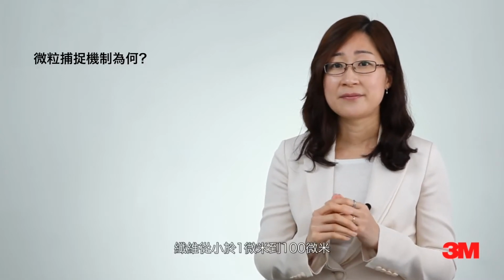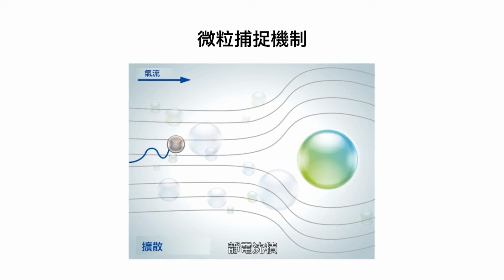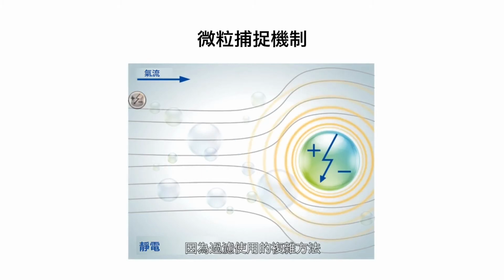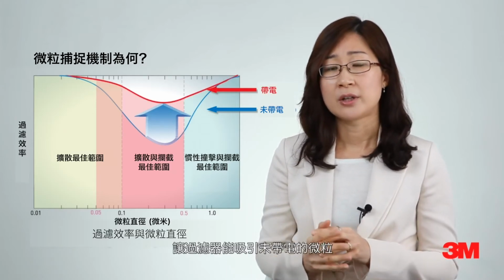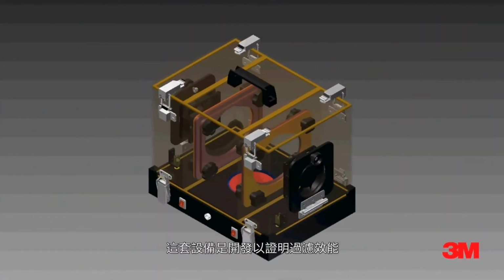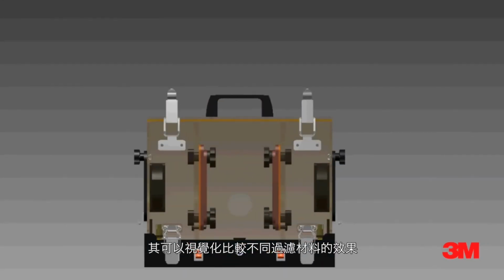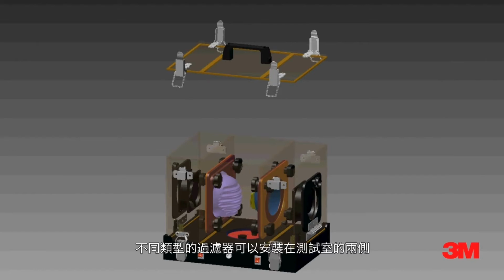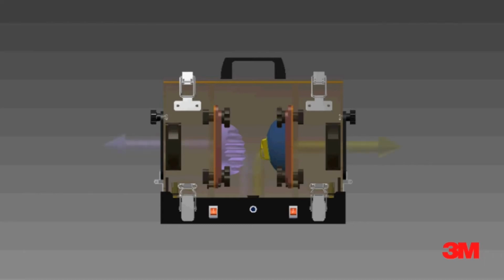3M口罩微粒捕抓機制-過濾效能測試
想知道3M口罩怎麼過濾粒狀汙染物嗎？此部影片讓您一窺微粒的捕抓機制，並且展示一般平面口罩和3M工業用口罩的不同之處！